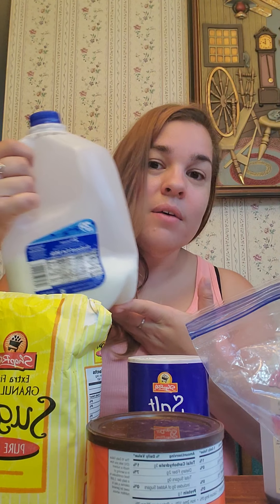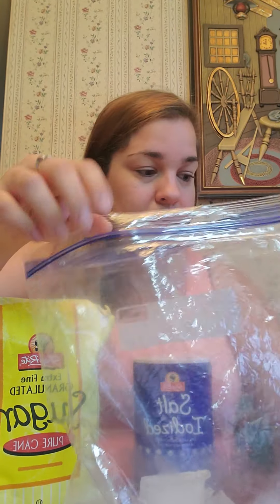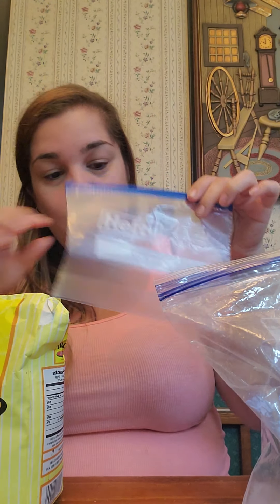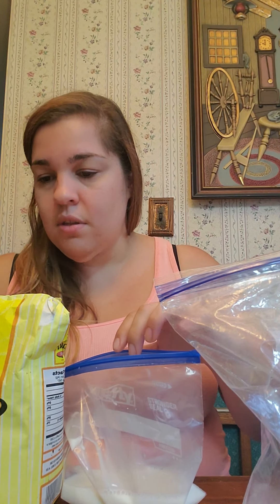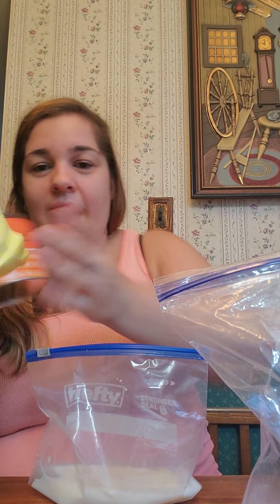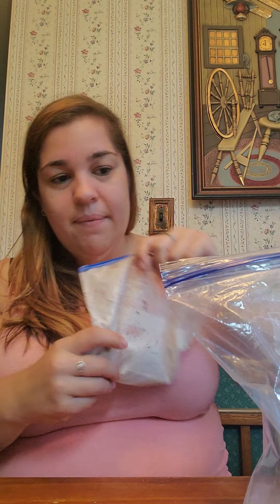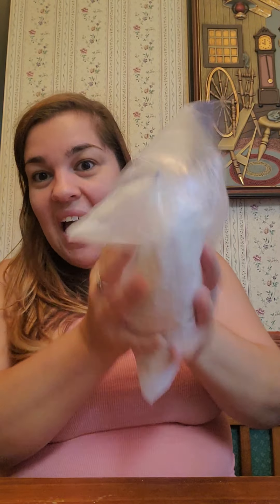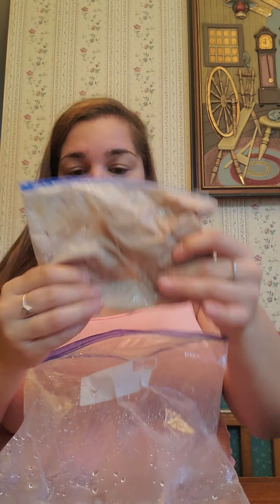ice cream in a bag